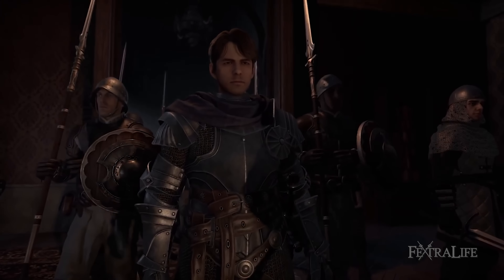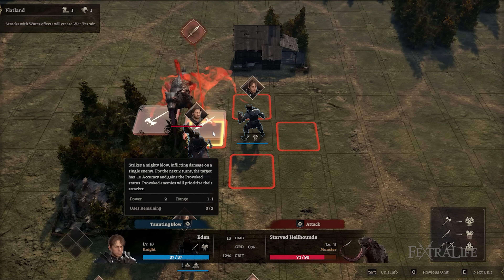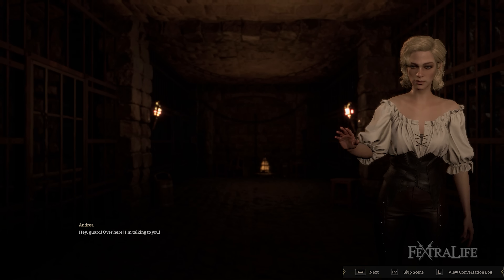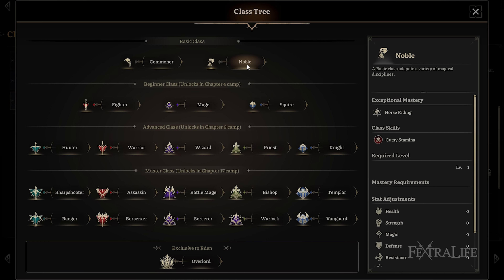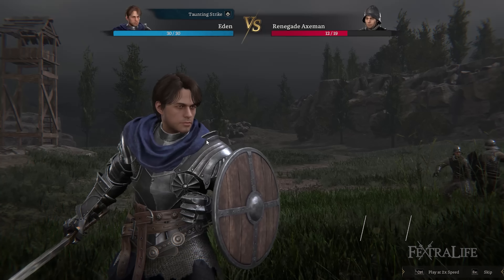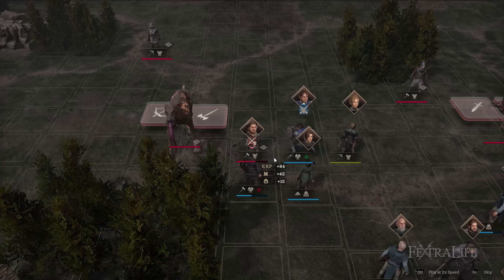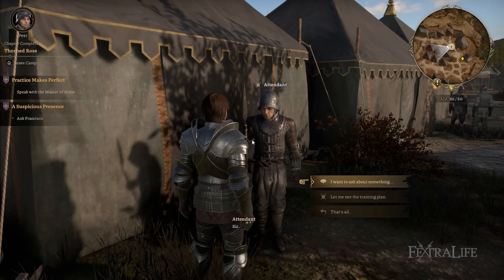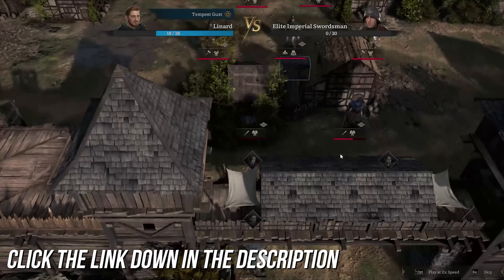Lost Eidolons Gameplay Overview: Should You Play it? Impressions & Breakdown Tactical Turn-Based RPG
Lost Eidolons Gameplay and Features Overview – In this Lost Eidolons Gameplay and Features Overview, we will be looking into the gameplay mechanics and qualities that make the new turn-based tactical RPG distinct. Lost Eidolons is developed and published by Ocean Drive Studio, Inc., and it is available on PC via Steam. The game will also be launched on other consoles sometime next year.

    Name: Lost Eidolons
    Platforms: PC (Steam), Xbox Series X|S, and Other Consoles (2023)
    Developer: Ocean Drive Studio, Inc.
    Publisher: Ocean Drive Studio, Inc.
    Release Date: 13th October 2022
    Genre: Tactical Turn-Based RPG

Timestamps
0:00 - Lost Eidolons Overview
0:28 - What is Lost Eidolons?
1:32 - Story & Setting
3:33 - Gameplay Mechanics
8:11 - The Camp
9:07 - Final Thoughts